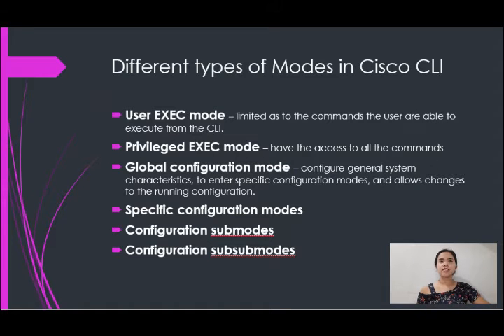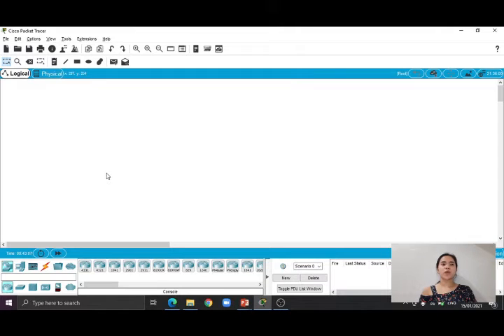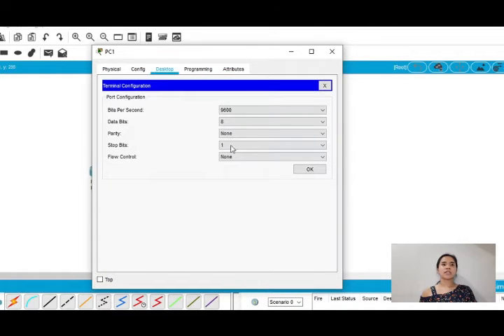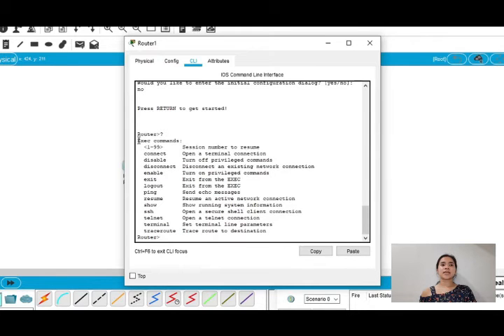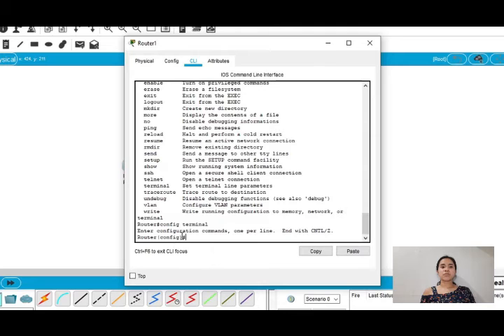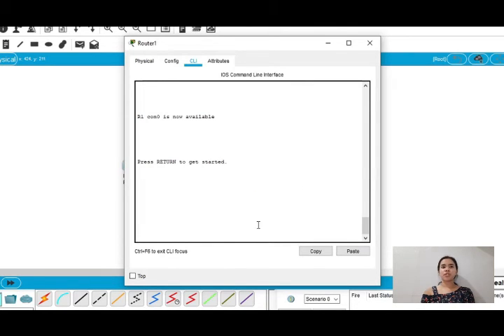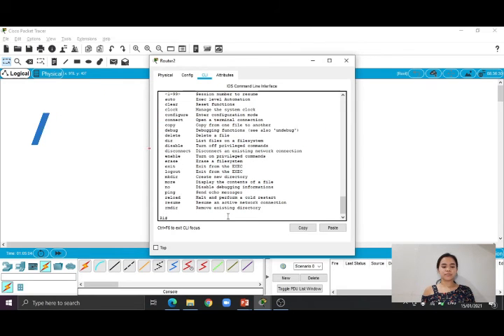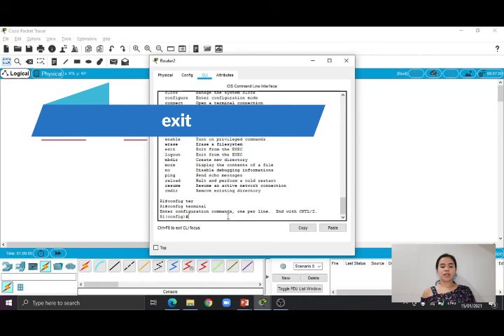Navigate the Cisco IOS using CLI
Learn how to navigate the Cisco Command Line Interface ~
This is a requirement for our Networking 2 subject.